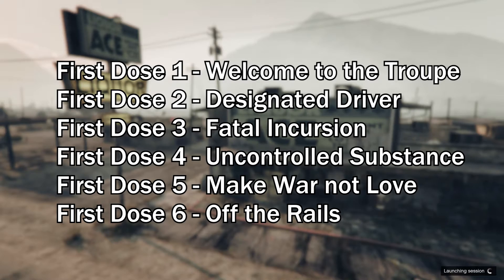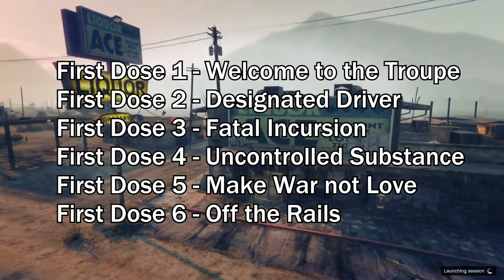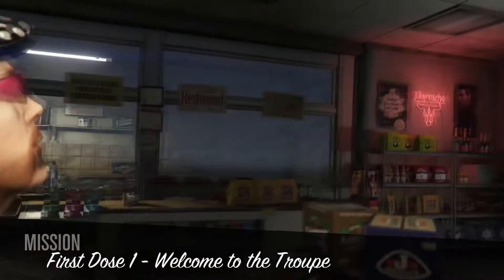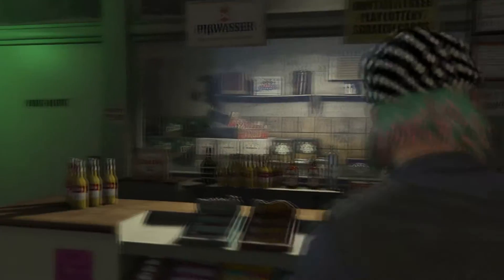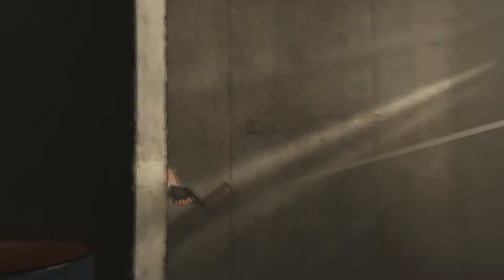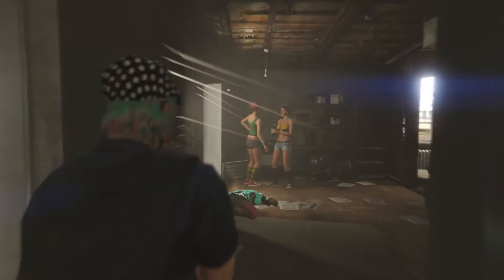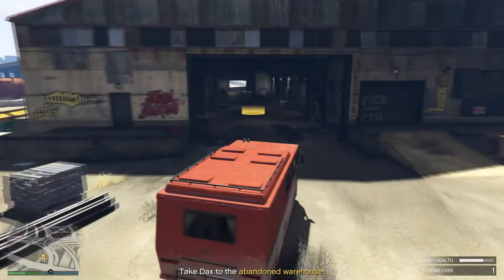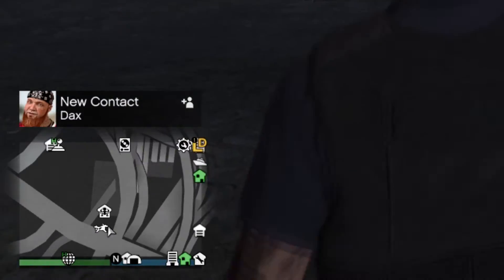How to Get Started in GTA Online DRUG WARS DLC Missions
This is a quick video that will show you how to get started in Drug Wars DLC in GTA 5 Online.